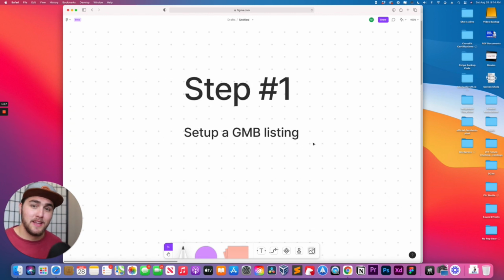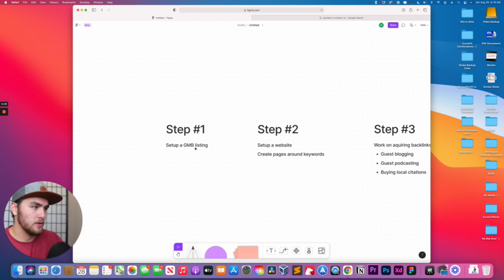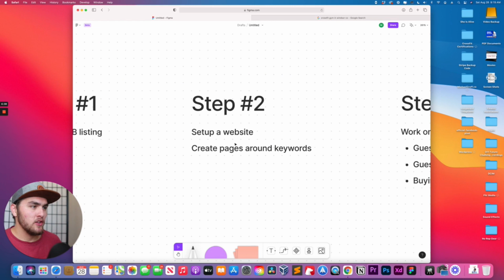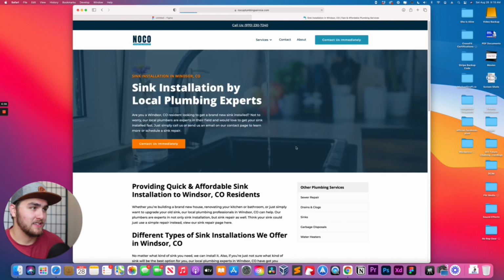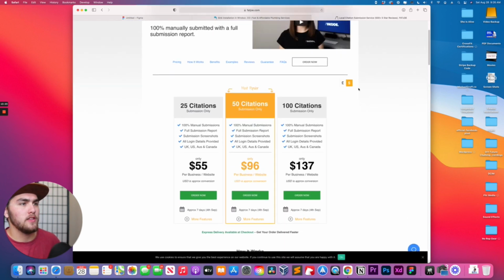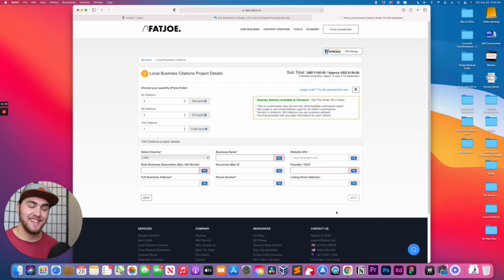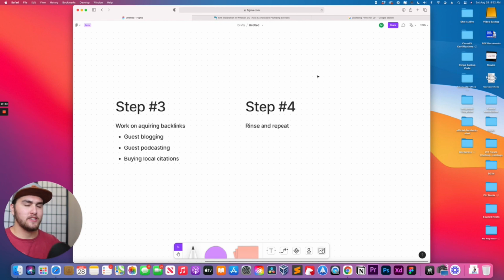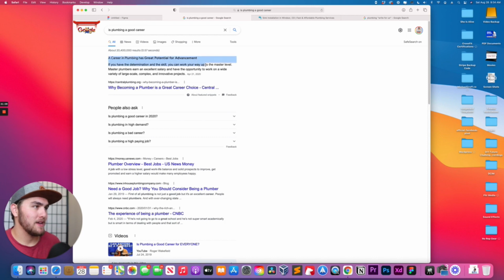Simple Step-by-step SEO Strategy for Your Local Business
In this video, I show you an SEO strategy for your local business that will get you new customers. This is the exact strategy I would use if you paid me to do SEO for your business. 😱

🎉 2x your website customers in 60 days (free course)